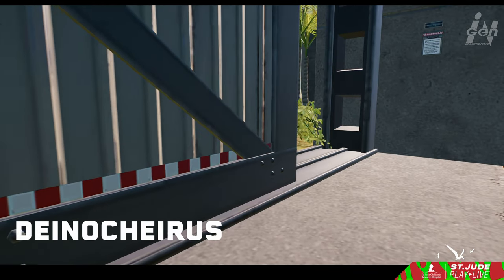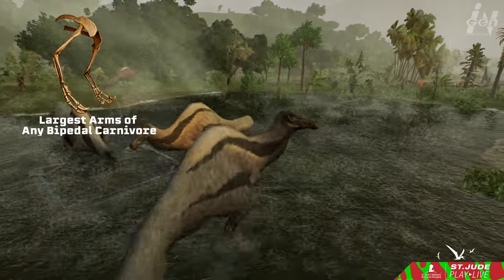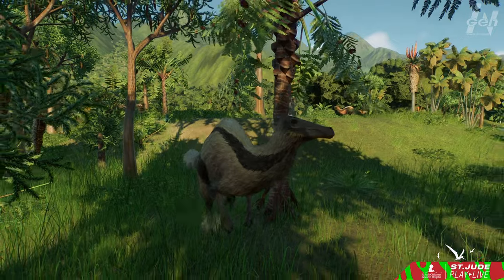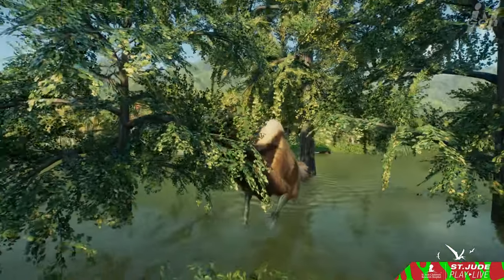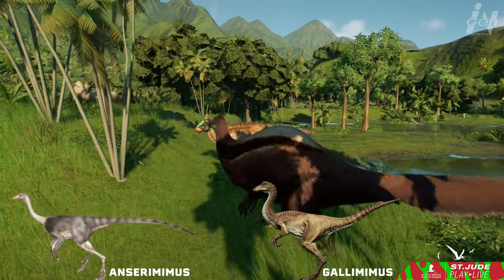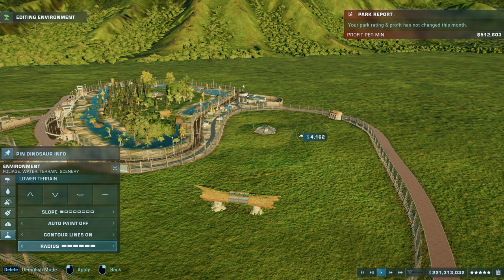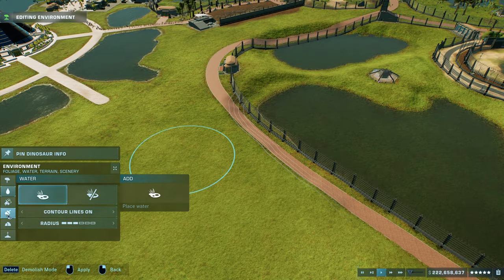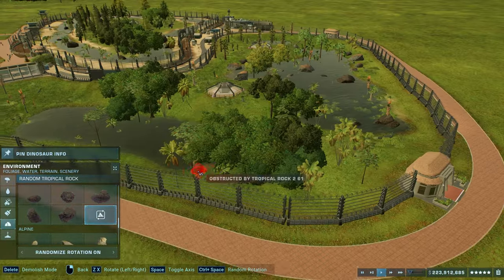Why was this Dinosaur considered the most mysterious? Deinocheirus Dino-Facts & Enclosure Tips [4K]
"Terrible Hand" species guide in Jurassic World Evolution 2 with information that's been gathered by paleontologists and researchers throughout history. Followed by a habitat restoration attempt.

Timestamps:
Intro 00:00 - 3:20
Description 3:21 - 6:20
Paleontology  6:21 - 12:03
Environment 12:04- 15:03
Enclosure Companions 15:04 - 18:35
Jurassic Park Franchise 17:18 - 18:29
Habitat Recreation Attempt 18:30 - 28:28
End 29:10 - 29:37

Donate today to St Jude Children's Research Hospital and help kids fight cancer.

Sources will be up soon!